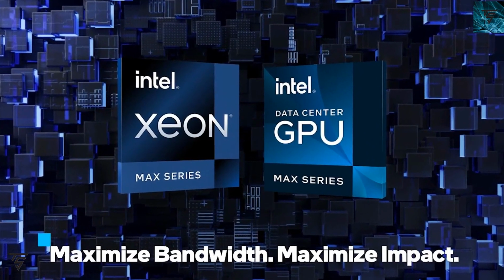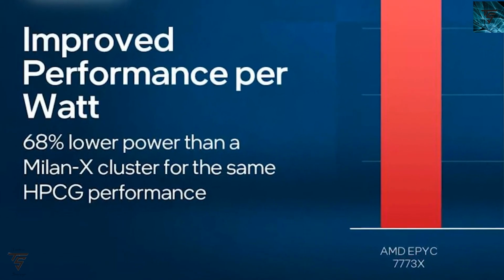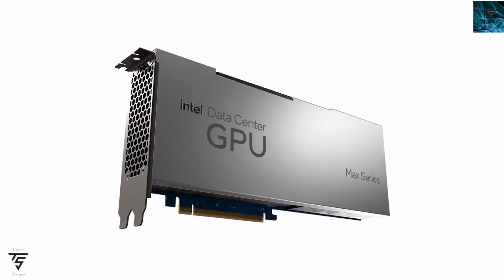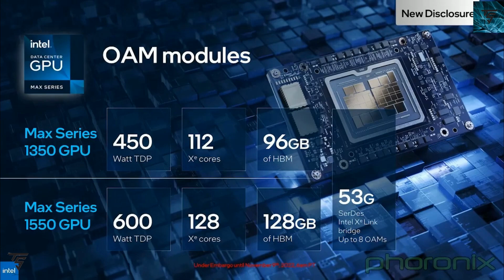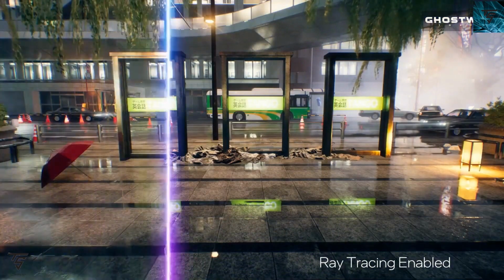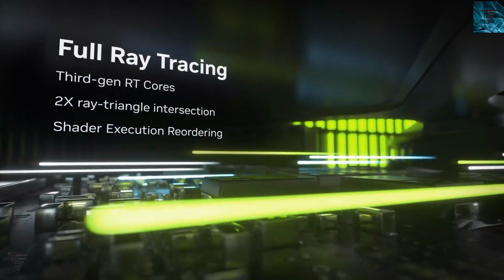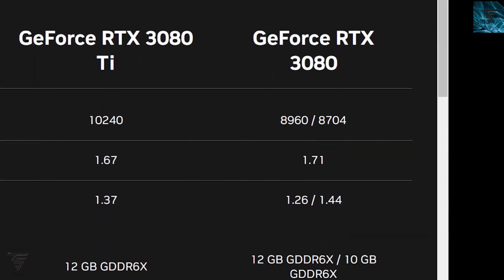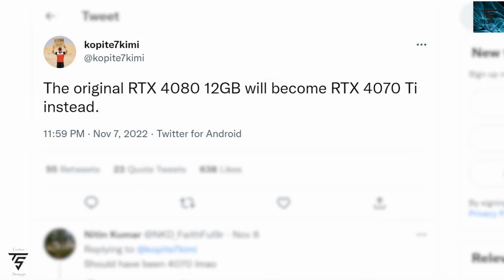RTX 4070TI, RTX 4080 Performance, Intel MAX SERIES CPU & GPU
RTX 4070TI is what
 RTX 4080 Performance is here
 Intel MAX SERIES CPU & GPU are awesome